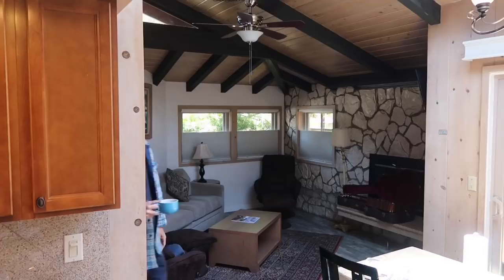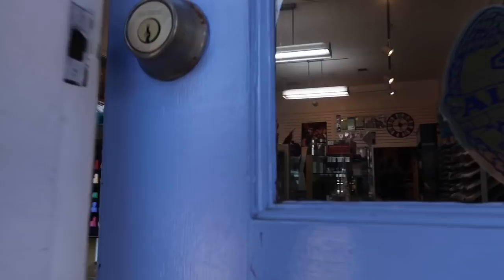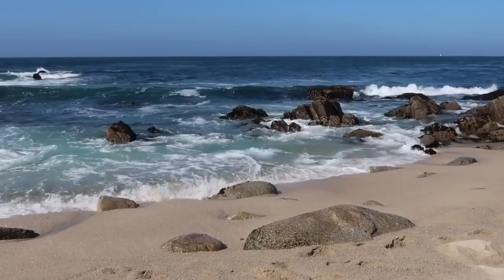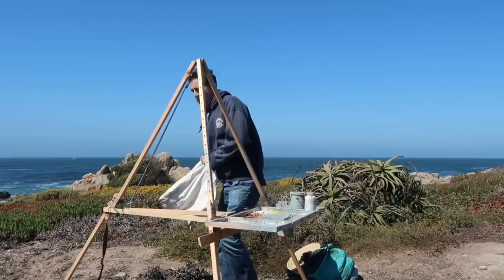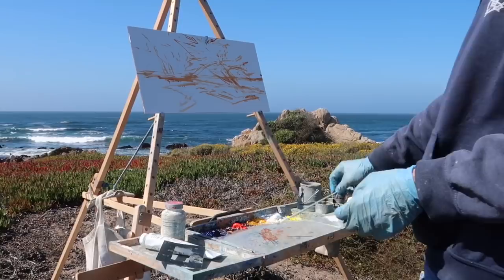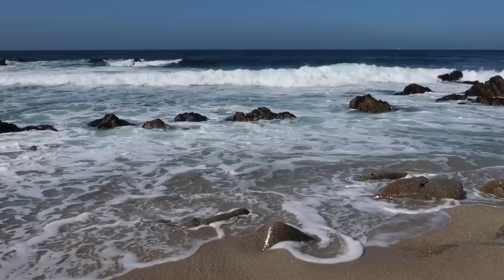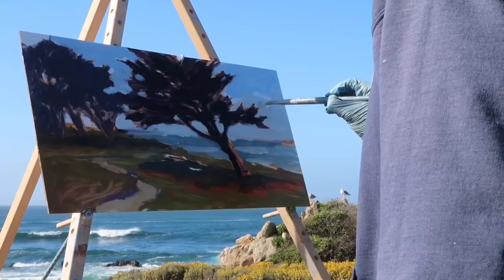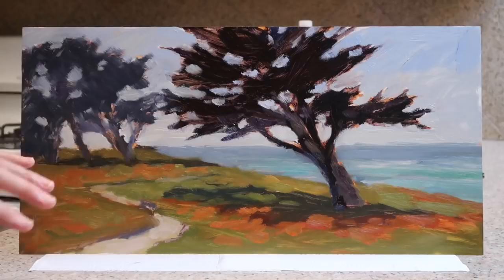I Just Spent $50 On a Tube Of Paint